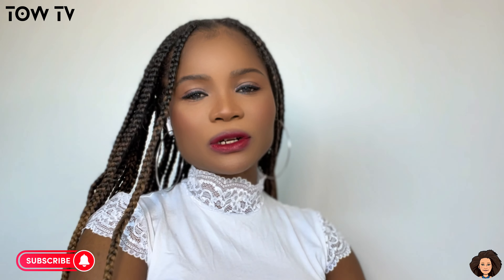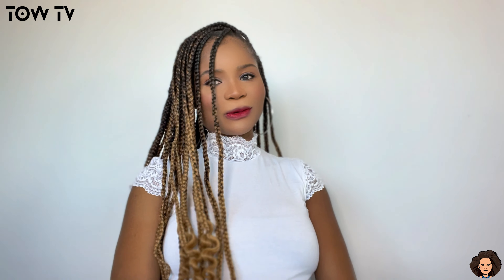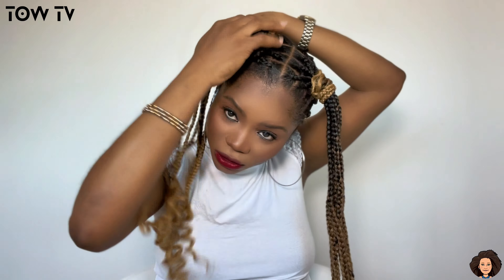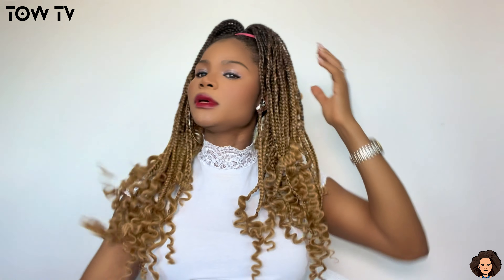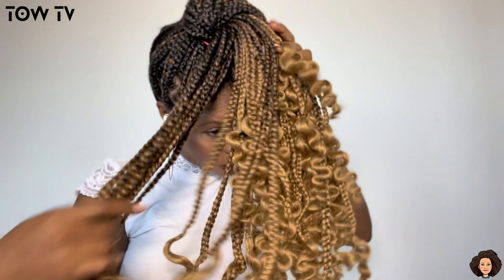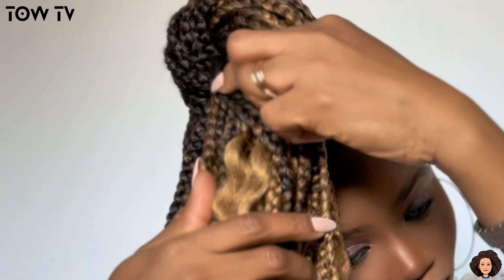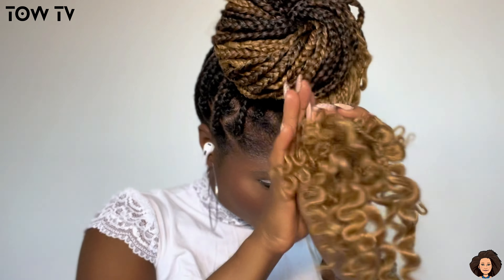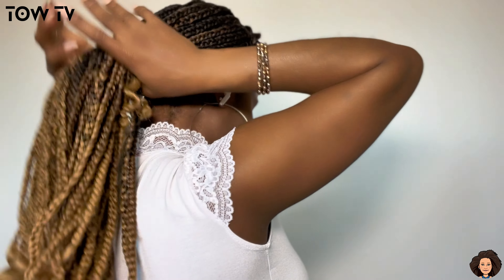10 Easy Ways To Style Your Braids | Easy DIY Protective Style Ideas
Hey Beautiful People, welcome back

In today’s video, i shared easy ways to style your protective hairstyle- be it box braids, fauxlocs, crocheted hair etc

Kindly let me know what you think of the video and if you would try it out.

XOXO